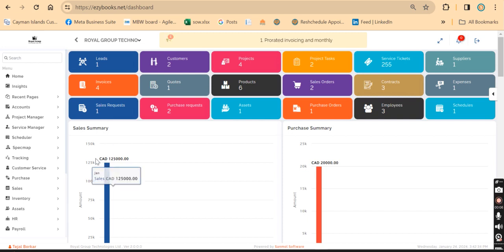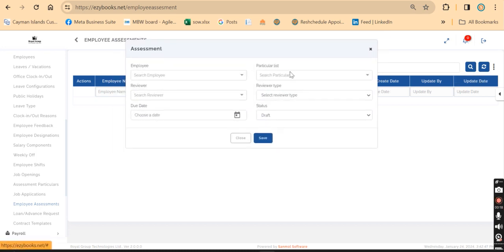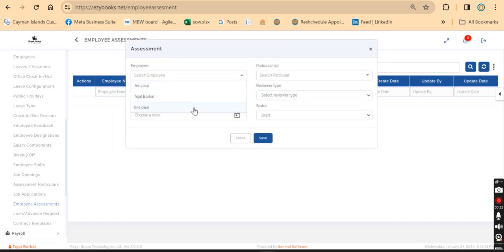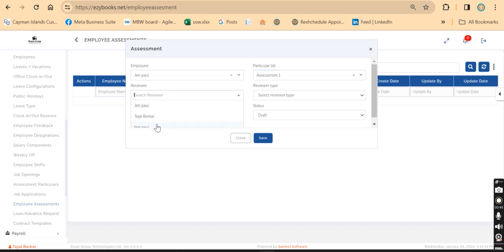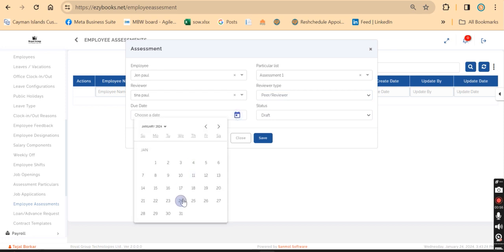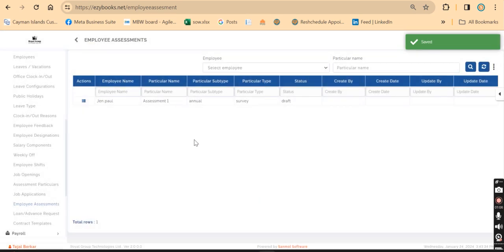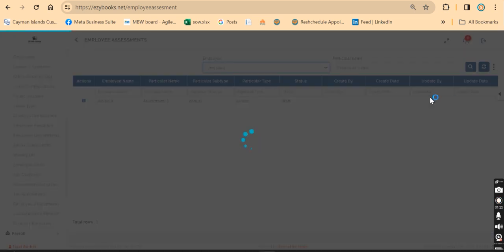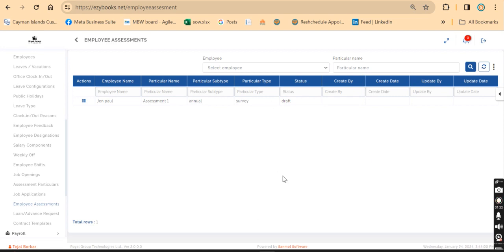Employee Assessment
Hr-Employee Assessment

Steps to add Employee Assessment are as follows:-

1. First go to or search for HR Module & click on it to open submodules.
2. Then open Employees Assessments submodule.
3. Click on Four dots or ellipsis to see more options
4. You can export data through export to csv,excel and pdf.
5. Then, click on Add New option.
6. Fill all required fields or more details which you want to add and save.
7. New entry will create and show on index/grid.
8. On index-through actions you can view, review, print and delete entries.
9. Through Review action, reviewer can update assessment.
10. On index-through filter, you can search data quickly.
11. On index-through refresh button, you can refresh/clear searched data.